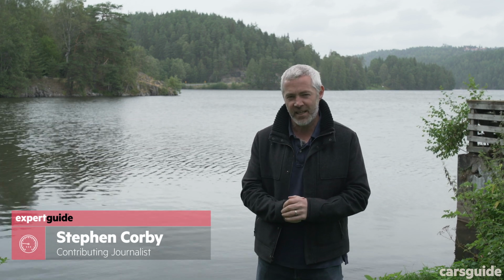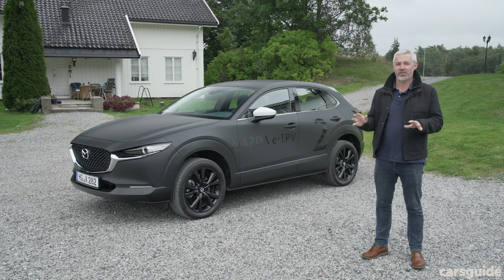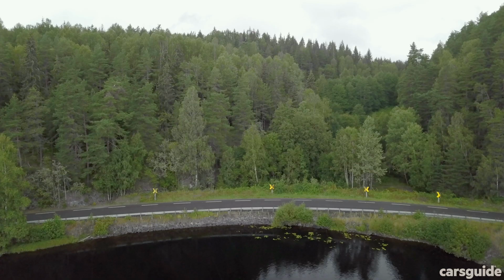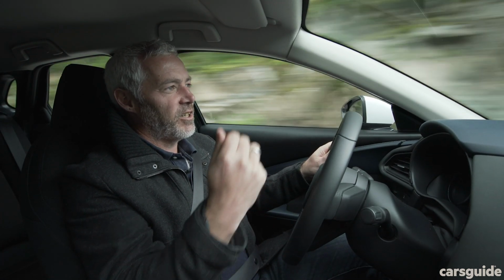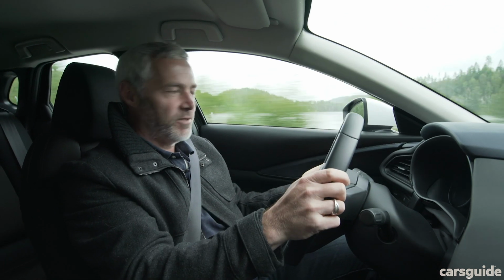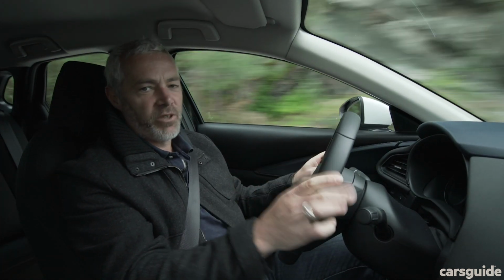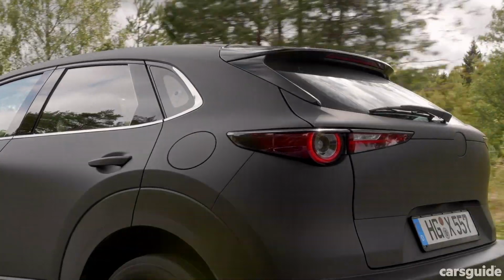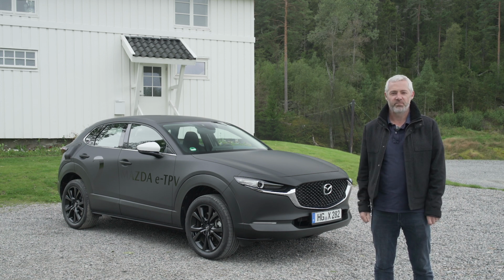Mazda EV review: electric car preview drive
Mazda has launched its first EV, but we can't tell you what it's called, or indeed what it looks like, although we can tell you what it's like to drive. We flew to Norway to drive a prototype version, hidden under the skin of a Mazda CX-30, of the new EV the company will unveil at the Tokyo Motor Show. This is a big moment for Mazda.